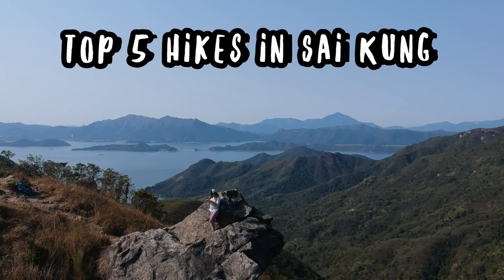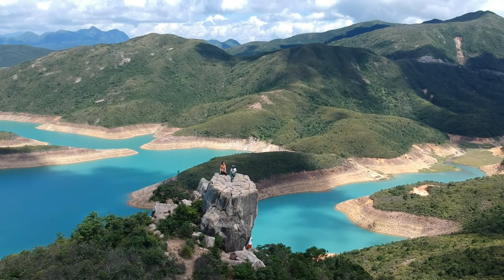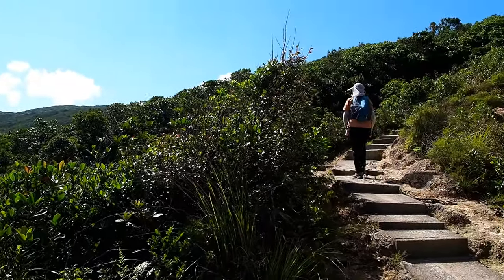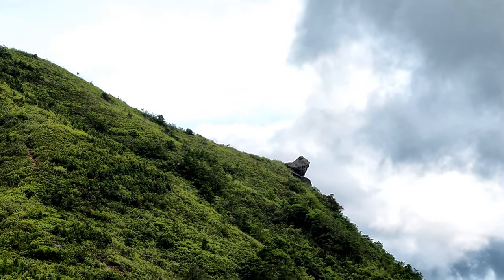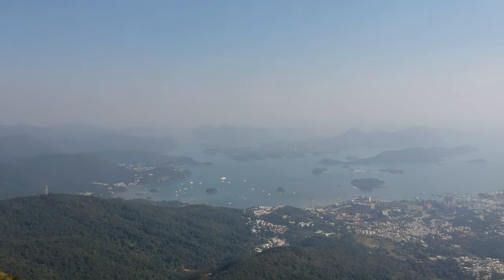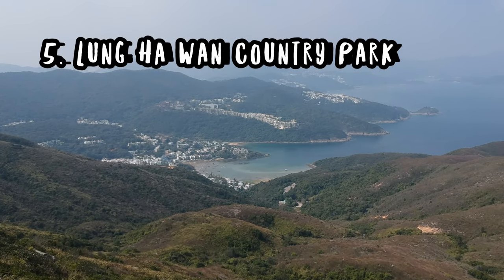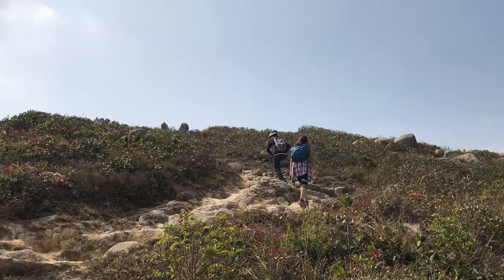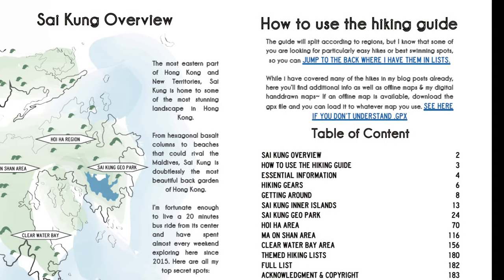Top 5 Sai Kung hikes: the best and the hidden gems!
Sai Kung has some of the best hiking trails in Hong Kong and I want to share my top 5 favourite that include some hidden gems!

3. MacLehose Trail Stage 4